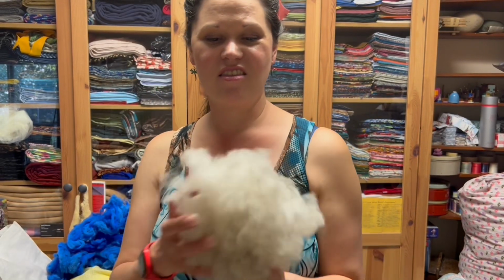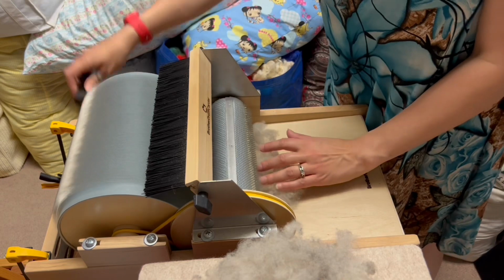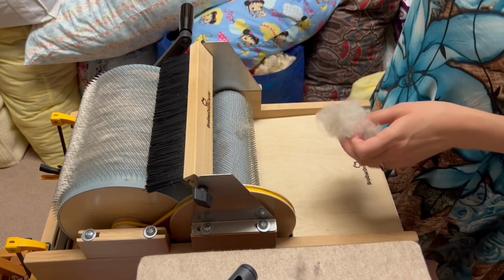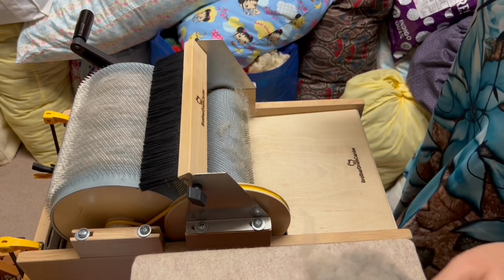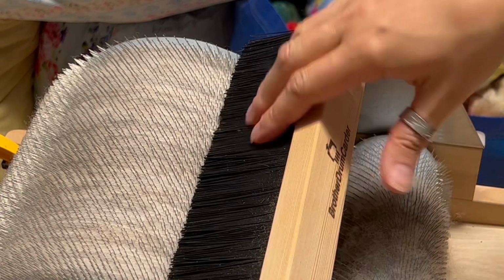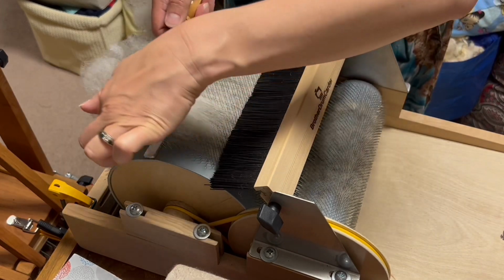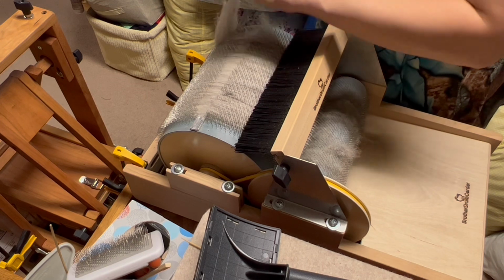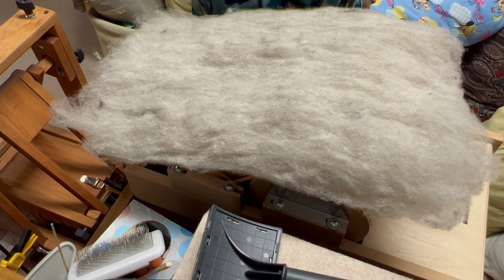How to make a batt from picked fibers, Carding up the ombré grey fleece #4 in series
Using my Brother Drum carder to card up two, 2 ounce batts

Next we will spin it up and ply it, wash it up and knit some simple socks.

All using the same Ombre Grey sheep's fleece from shearing school. Most likely a Suffolk Sheep but could be a mixed breed.

In this video I will show you how to make batts from the picked wool and give you some tips on making batts of your own.

I'm using a Brother Drum Carder standard size with 72 TPI carding cloth.

Brother Drum Card
4379 Penny Rd NE
Silver ton OR

and on etsy

Videos come out every week
See me on Instagram @ Matti Makes
Interested in the fiber arts like spinning, knitting or other crafts head to my YouTube page for more inspiration and how to's. Click the video tab.